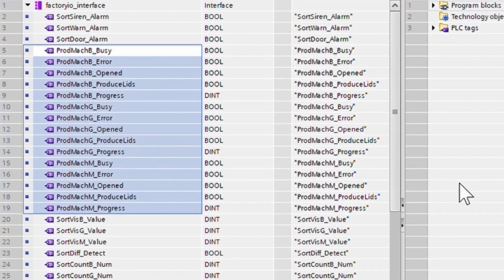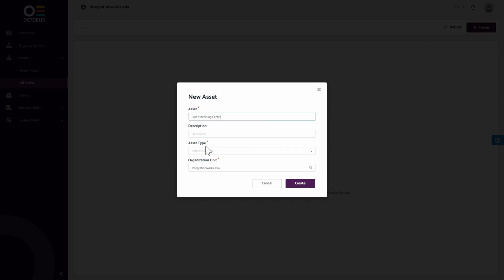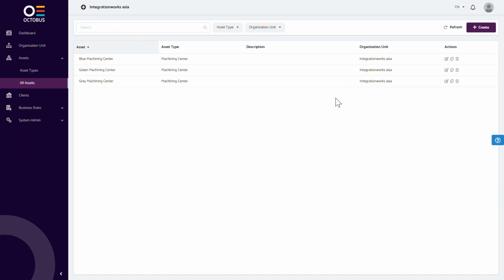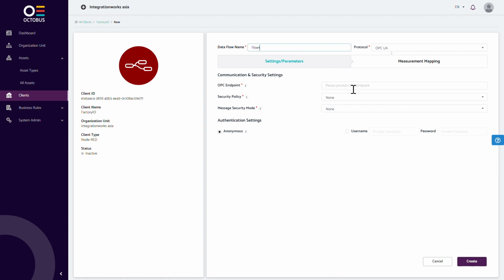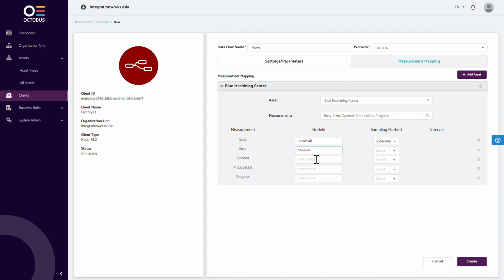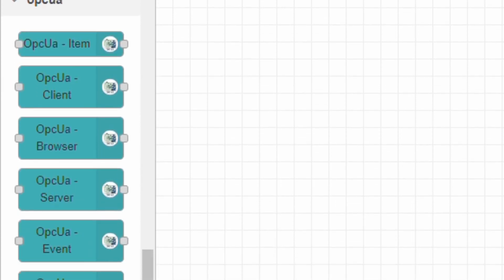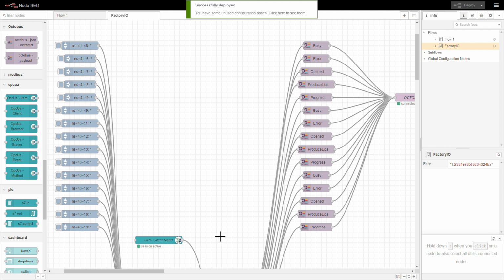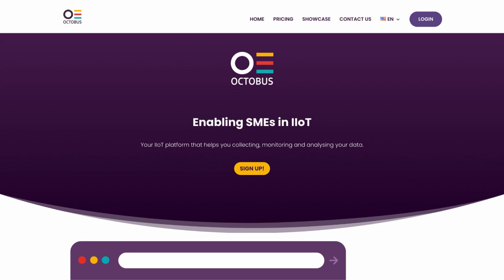How to Connect Factory I/O via SIMATIC S7 1200 to OCTOBUS SaaS IIoT Platform - Tutorial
In this tutorial we will walk you through the steps of integrating Factory I/O with the OCTOBUS Platform. Our demonstration will focus on displaying the statuses of three machining centers, represented by blue, green, and gray colors on the OCTOBUS dashboard. Join us as we show you how to effortlessly connect Factory I/O to OCTOBUS in just 5 short minutes.

You can see on the screen various sensors and actuators tags inside the Machining Center. We will send these tags to OCTOBUS.

Since Factory I/O is connected to the PLC which already exposes our Machining Center data to the OPC server, we can get started.

First, we start by creating a Machining Center Asset Type in OCTOBUS. Then, we create all measurements that belong to the Machining Center. Afterwards, we create 3 assets for the Blue Machining Center, Green Machining Center and Grey Machining Center.

Now that our assets are created, we will set up the connectivity by using Node-RED for our Edge app connected to the OPC server inside the PLC. First, let’s create a client in the OCTOBUS Platform. For this, we will go to the Client Tab, create a new client and select Node-RED for client type.

Then we create 1 dataflow - please, select the OPC UA for protocol option. In this tutorial we will omit the security and authentication steps for easier understanding of the process. All we need still at this moment is an OPC endpoint for the parameters and then we can start mapping the measurement. Please, select the Blue machining center asset and select all the measurements. As you can see, we just need a Node ID for each measurement inside the OPC UA. You can use any OPC UA client which you prefer to browse the Node ID. After you get the Node ID, please paste it to OCTOBUS and select the sampling method. Done. Please repeat these steps for the rest of our assets.

Now the mapping is done. The next step is to ask OCTOBUS to generate the configuration for us, so that we don’t have to do it by ourselves. Just copy it and open our node-red.
In the Node-RED make sure that you have already installed the OCTOBUS connector library and OPC UA Library

To do this, you can go to the ‘Manage palette’ menu and find these libraries. After that we can start importing our configuration. Please, go to the ‘Import’ menu and paste our configuration. As you can see here, all of the nodes are automatically created.

 The last thing we must do is to click Deploy. Now all our data is being sent to OCTOBUS. Let us see it on our dashboard.

In this brief tutorial, we demonstrated just how simple and hassle-free it is to connect Factory I/O to the OCTOBUS platform. With the combination of these two powerful tools, you have an exceptional opportunity to deepen your knowledge of automation technologies, simulate a range of automation processes and hone your troubleshooting skills before applying it in real life.  and get a one-month free trial.

OCTOBUS - The SaaS IIoT Platform